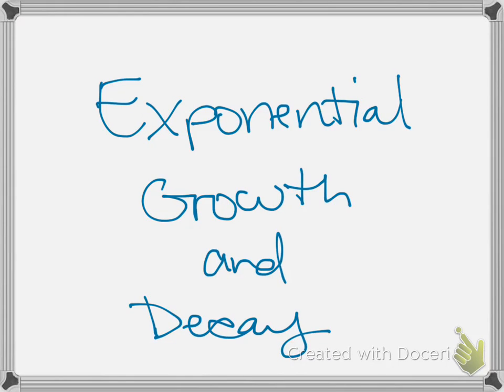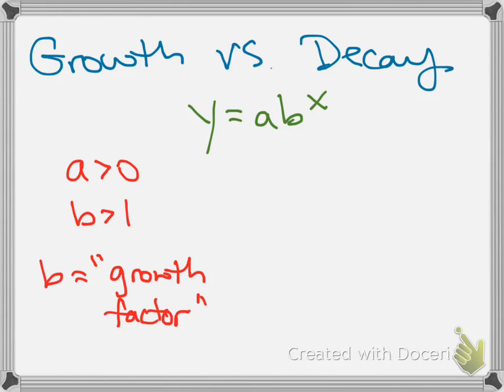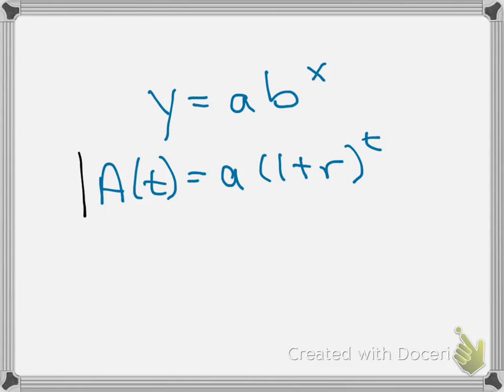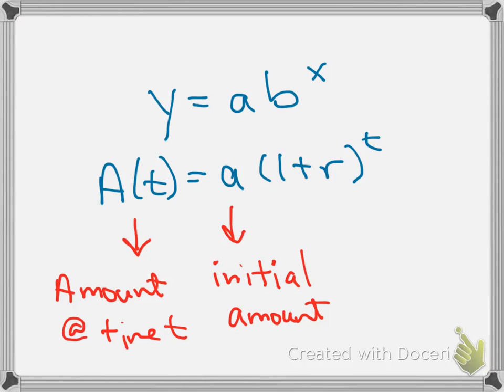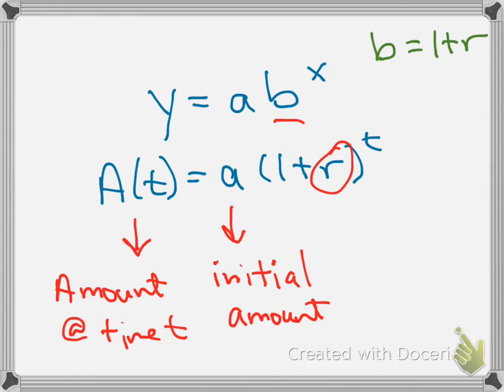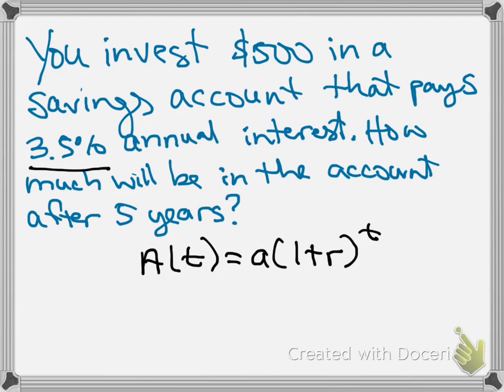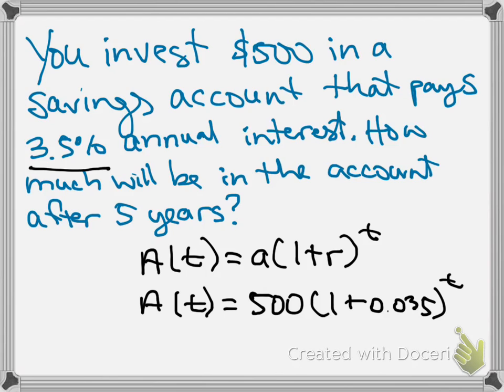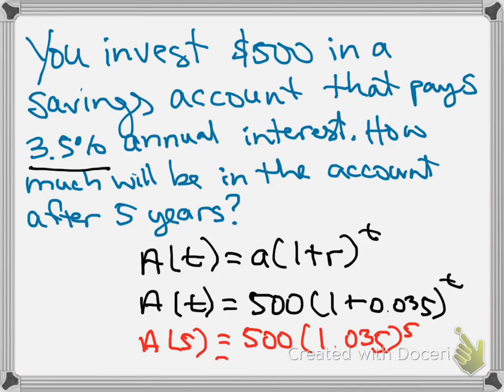Exponential Growth & Decay